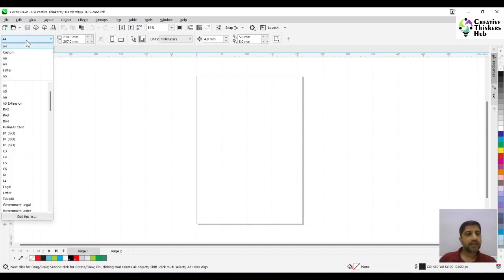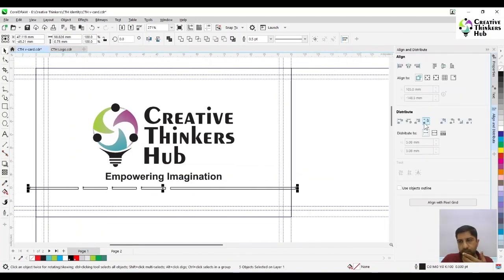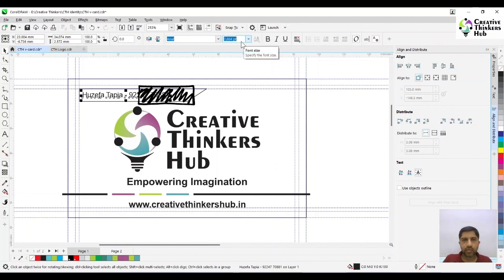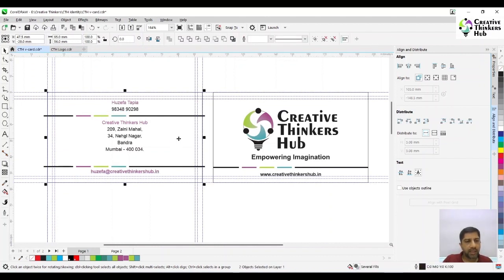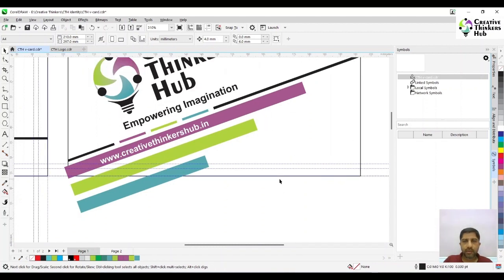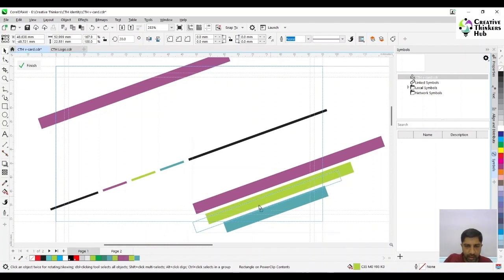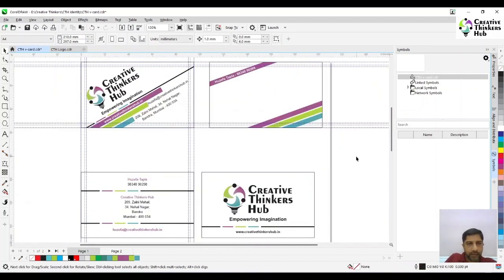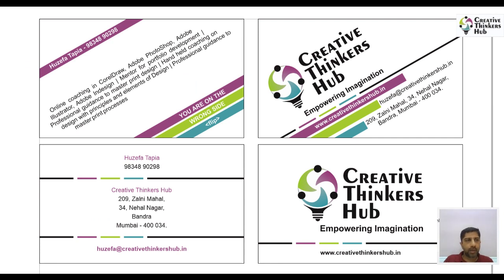How to design a visiting card | CorelDraw tutorials | Creative Thinkers Hub | Huzefa Tapia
Hi,

In this video you shall learn:
How to design a visiting card
How to design different options for a visiting card